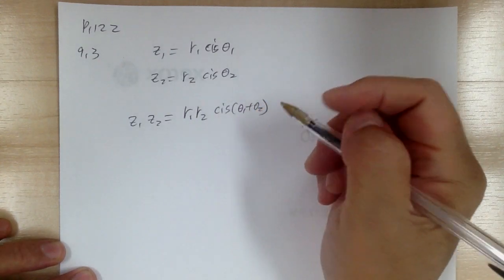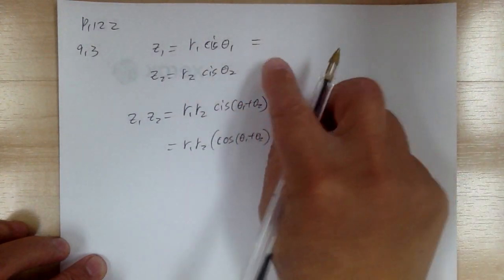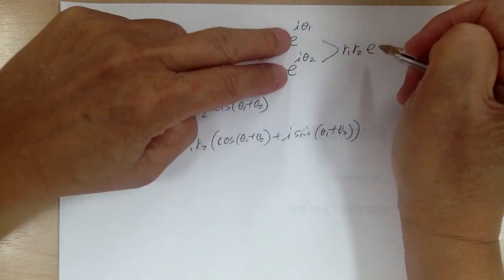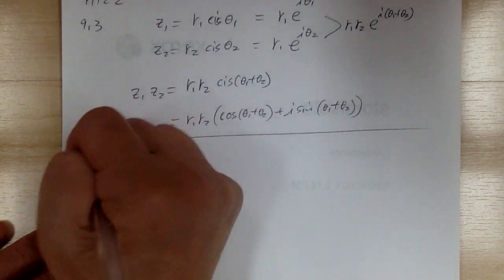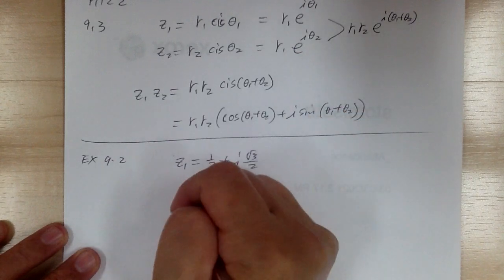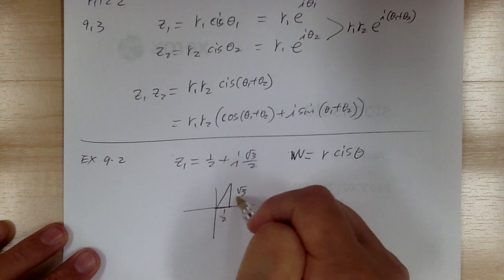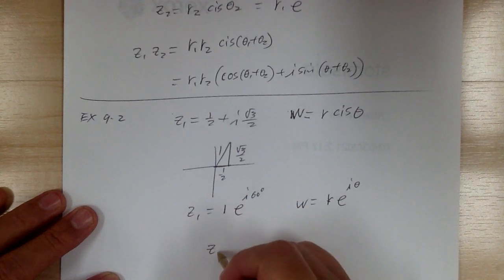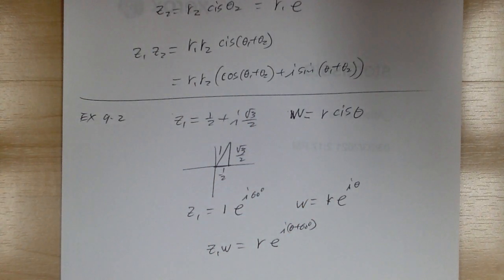Competition Math v2 9.3 p.122